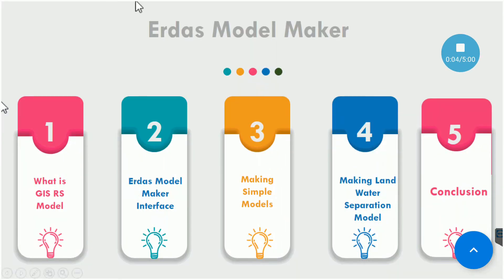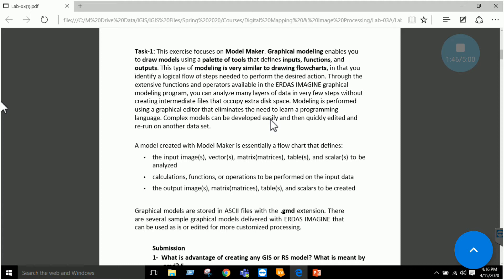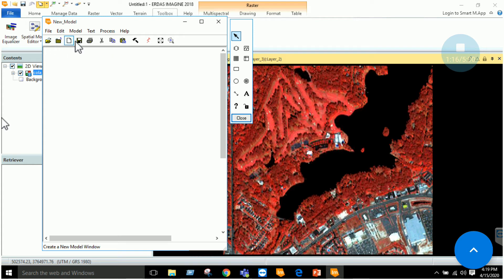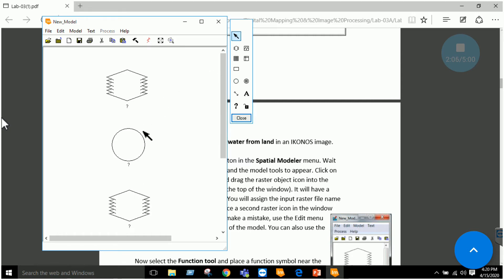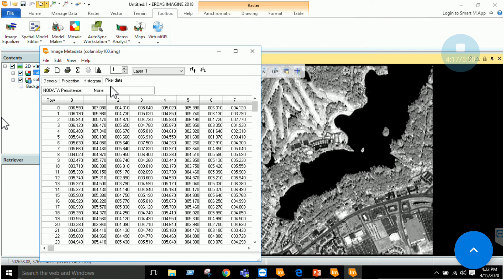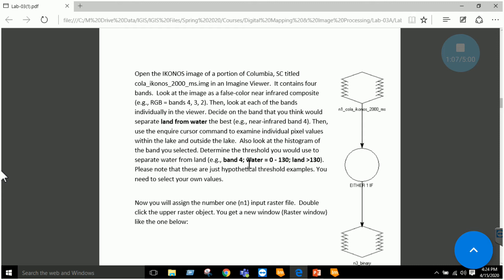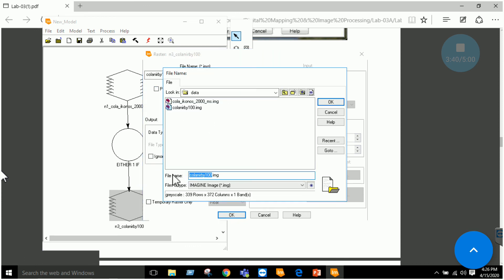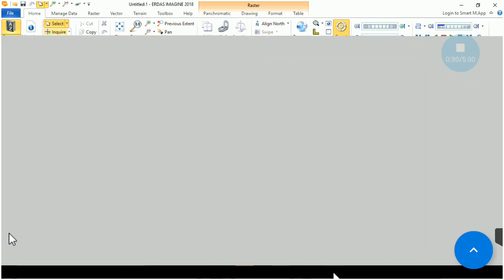Lab 07 Erdas Model Maker Interface Simple & Complex Models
In this Lab, we will learn basics of erdas model maker, We will see basic structure of model and its element, We will learn how to make a simple model, and then we will generate a complex model that separates land from water in a satellite imagery.
At end of this lab we will be able to make simple and complex models for various remote sensing studies.